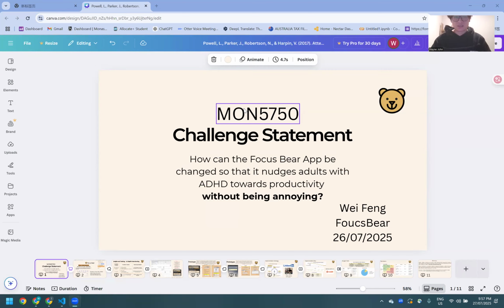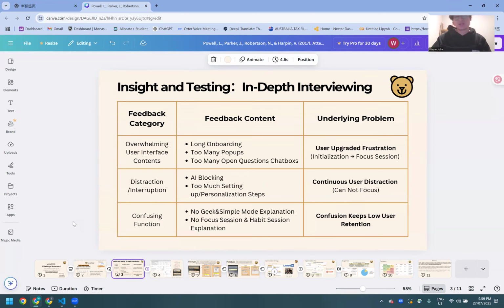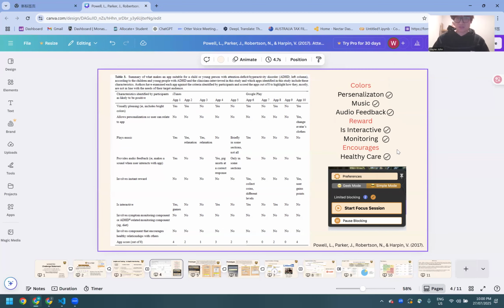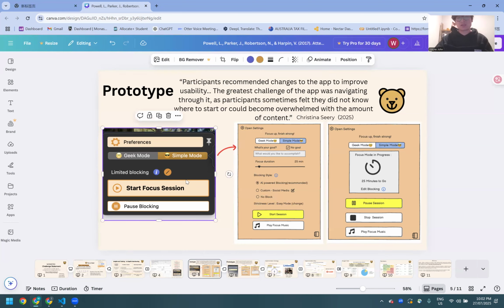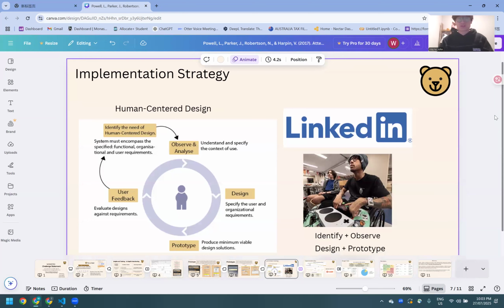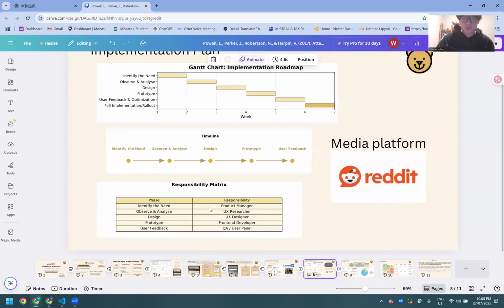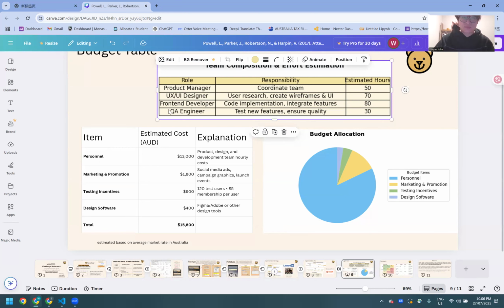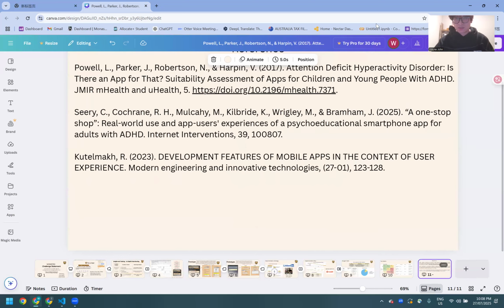MON5750 33304211 WeiFeng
video MON5750